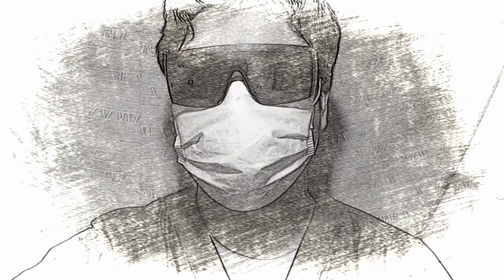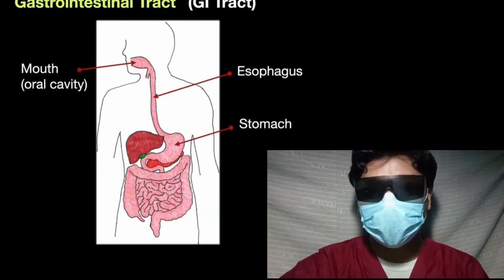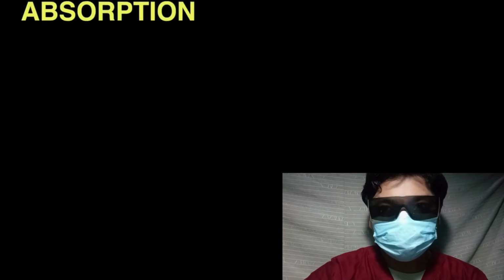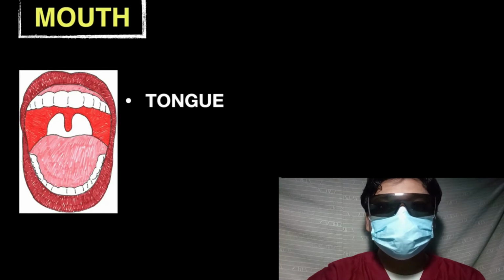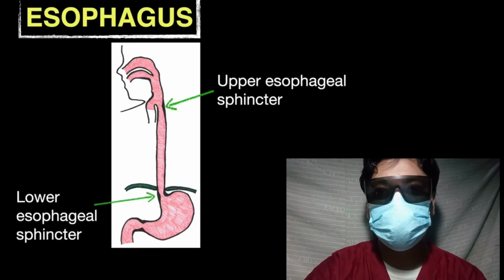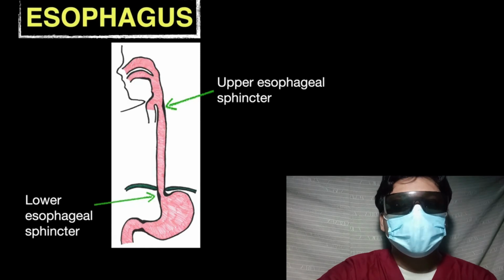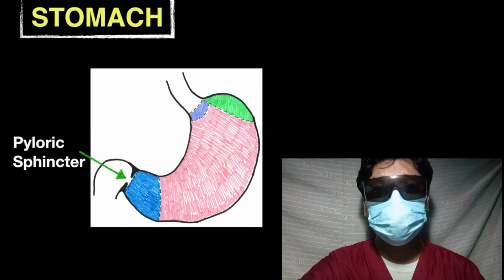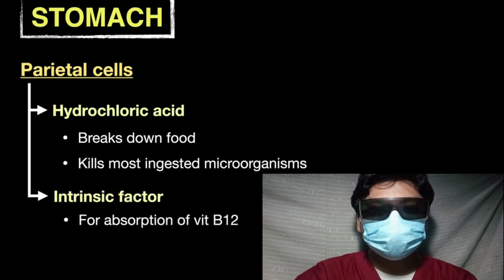Gastrointestinal System ( Upper GI Tract) Quick Review